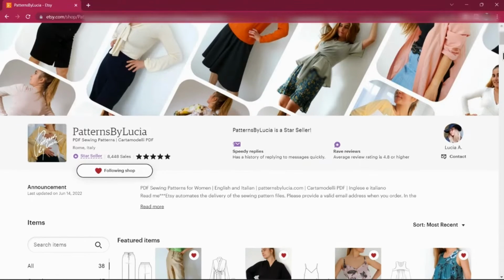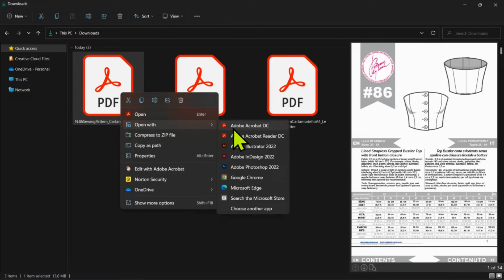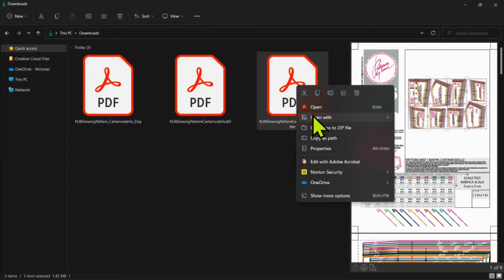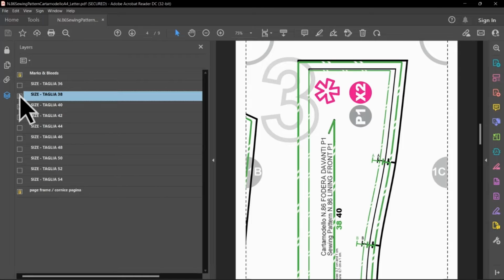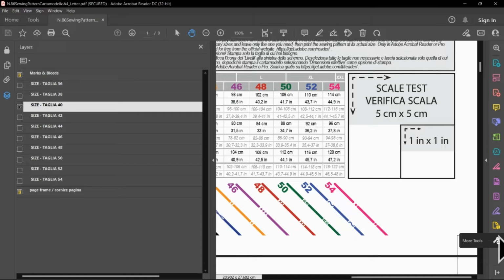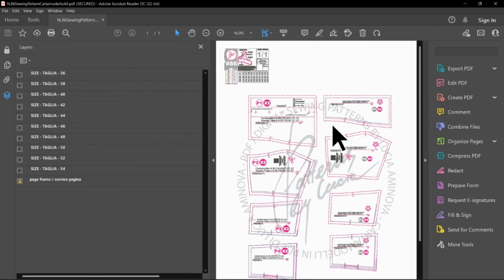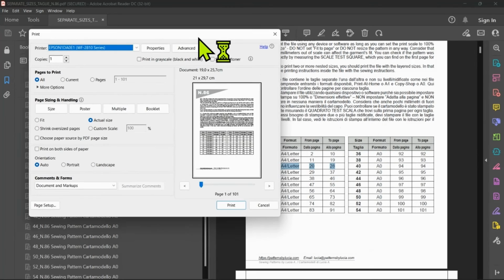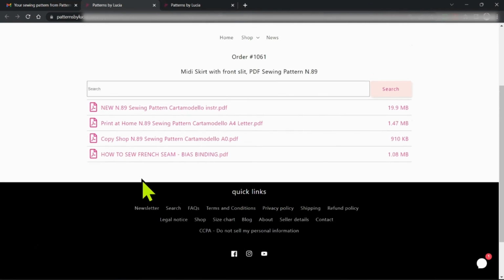How to download and open a PDF Sewing Patterns from Patterns By Lucia EN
00:00 Intro
00:12 How to download the sewing pattern ordered on Etsy
01:07 How to correctly open the sewing pattern files
01:52 The file with printing and sewing instructions
03:00 The file with the pattern that can be printed using home or office printers
03:43 How Layers work | How to hide the unnecessary sizes
04:40 How to print the pattern using home or office printers
05:53 How to measure the sewing pattern using the "Measure Tool"
07:28 The file with the sewing pattern on the A0 sheet
08:00 The file with the sewing pattern with separate sizes - both printing formats
09:21 Printing the sewing pattern using a browser
10:05 How to download the sewing pattern ordered on patternsbylucia.com

This video guide intends to show you how to download and open the sewing patterns I sell on Etsy and my website. "Patterns by Lucia" is a reality I manage individually and exists only thanks to customer support.  Therefore, I would like to point out that I have not received any compensation from software producers or third parties mentioned or captured in the video. And, although recommended, you can replace all the software mentioned in this video with equivalent ones—for example, Acrobat Reader with another PDF Reader, but NOT a PDF Editor. Yet, I cannot guarantee the functionality of all file features using different PDF Readers.

I made this video using paid Clipchamp and Premier Pro.